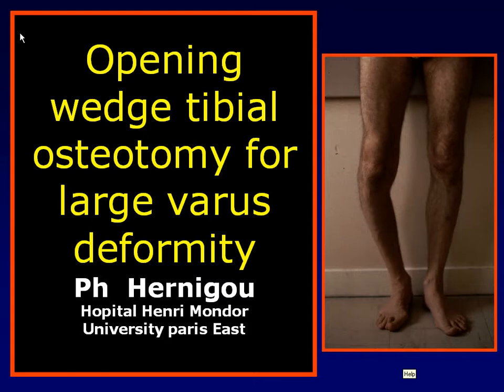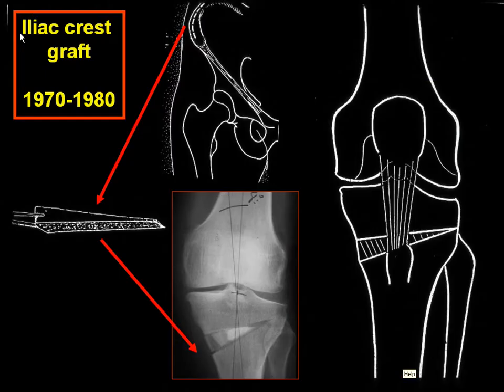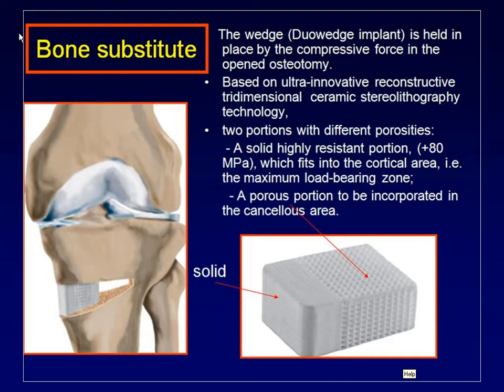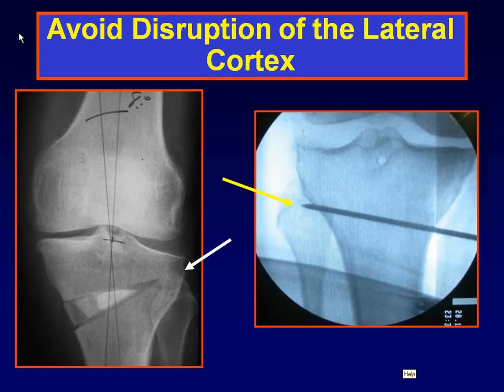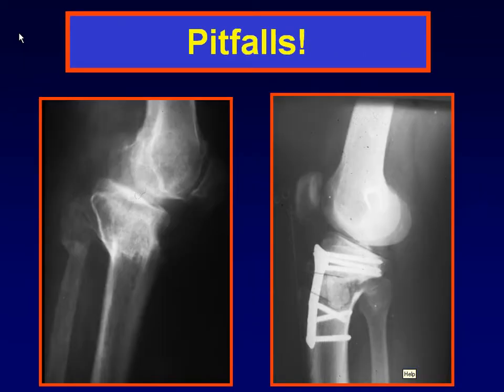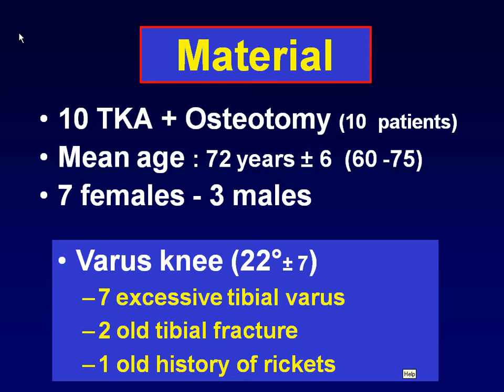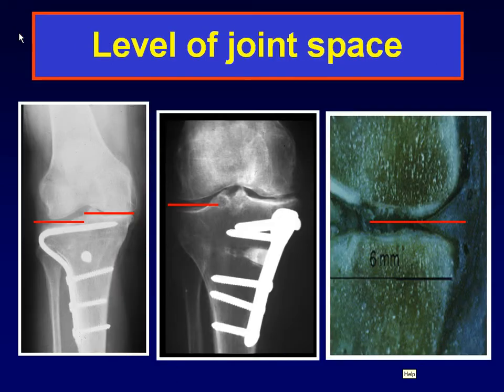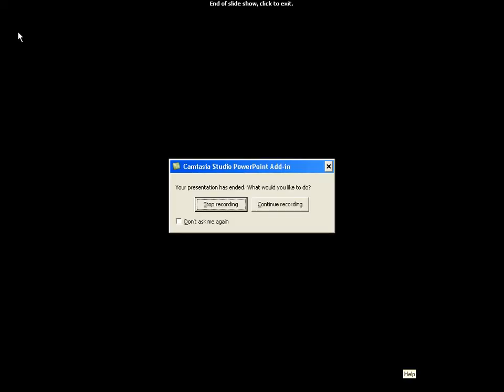OPENING WEDGE TIBIAL OSTEOTOMY FOR LARGE VARUS DEFORMITY